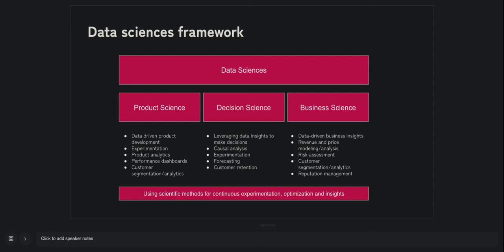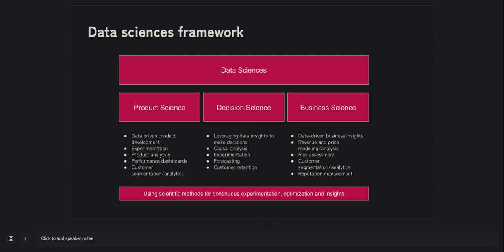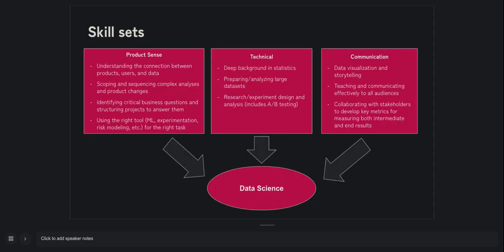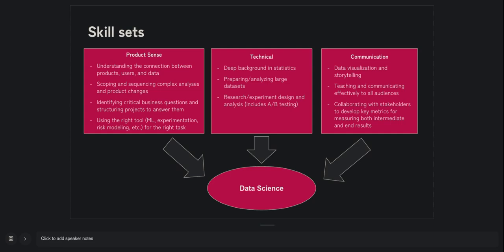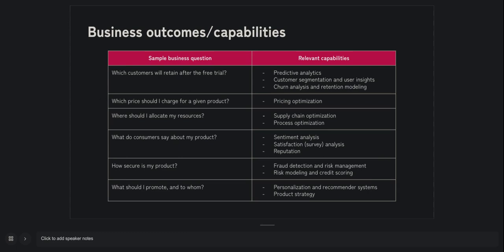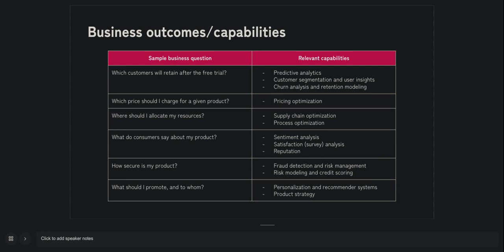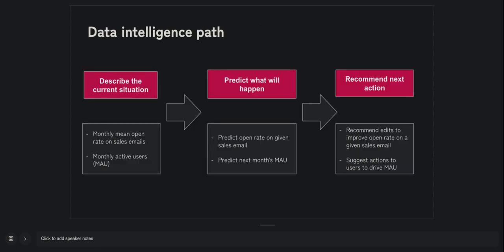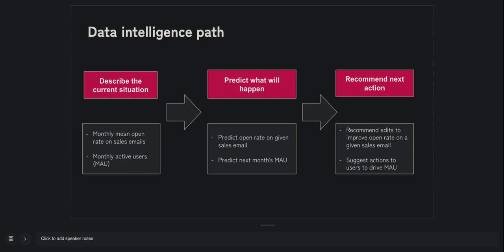Engineering Explained: Understanding Data Science and Related Sub Sciences 📊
KUNGFU.AI's Senior Business Scientist, Alex Olden, discusses data science and its related sub-sciences, such as product science, decision science, and business science.

He shares KUNGFU.AI's take on them and their significance in terms of the work we do within them. He also discusses the skill sets that relate to these sub-sciences, such as product sense, technical ability, and communication.